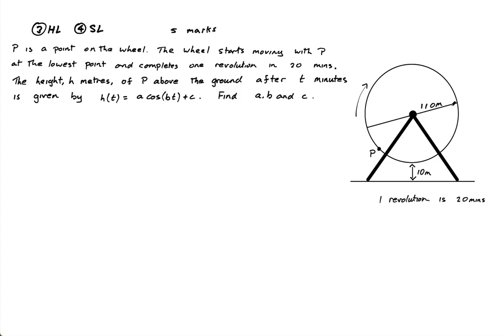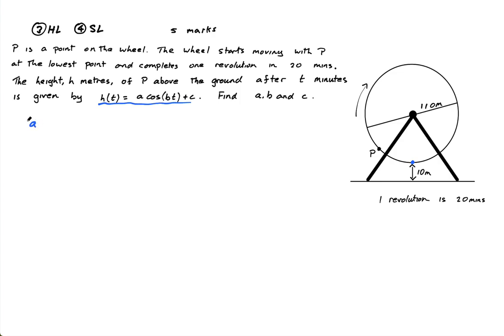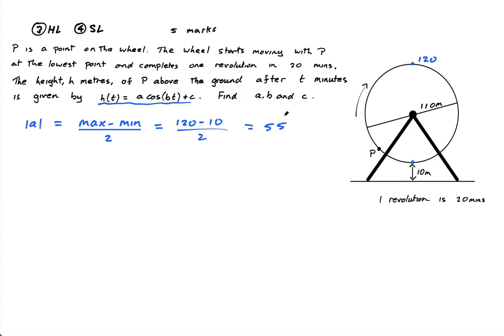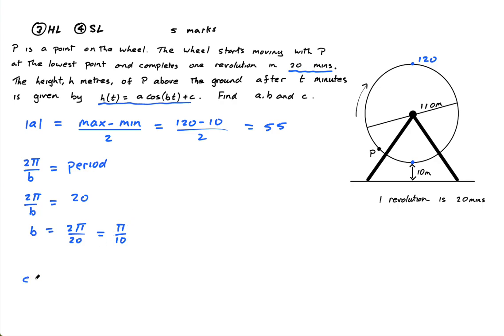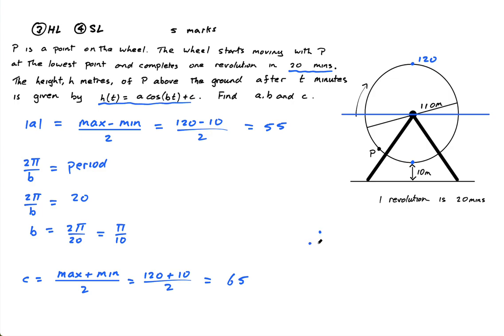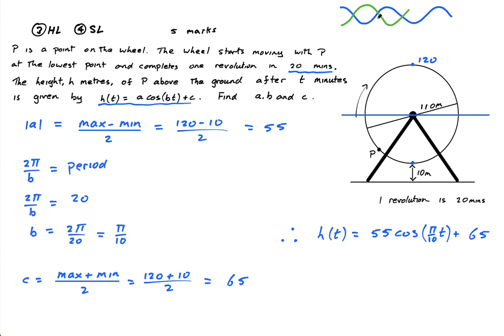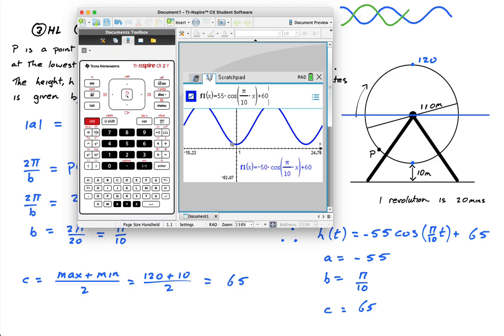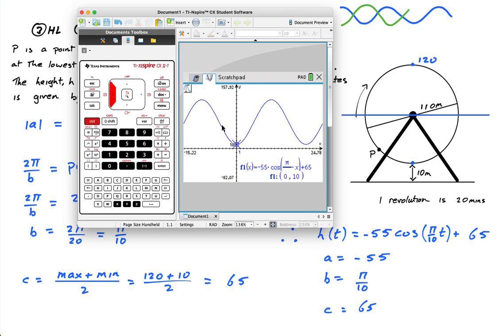AAHL 2021 May TZ1 P2 Question 3